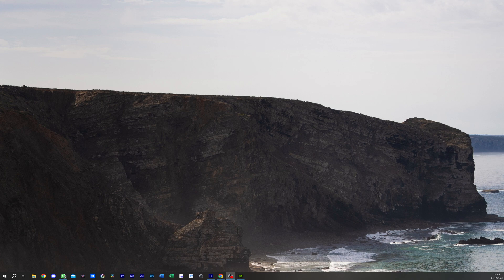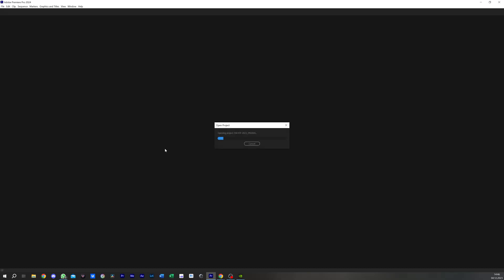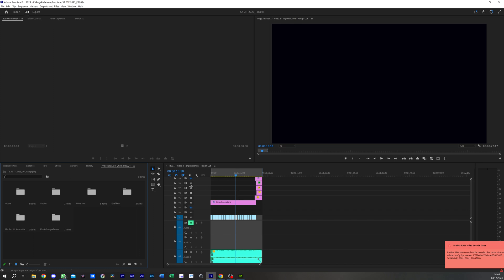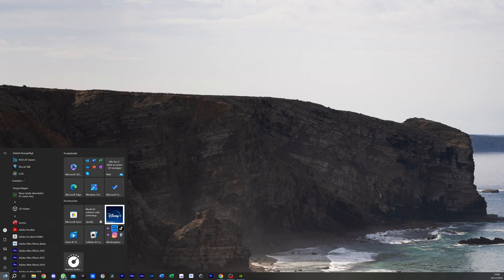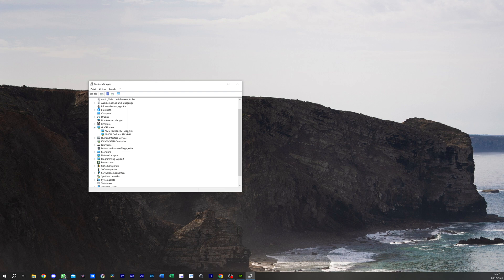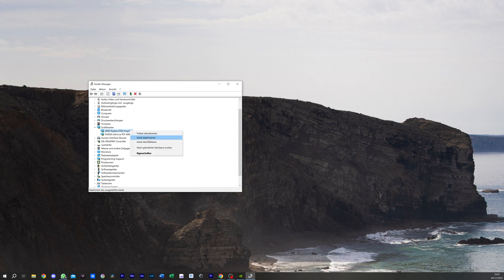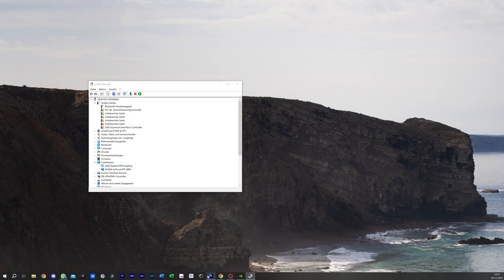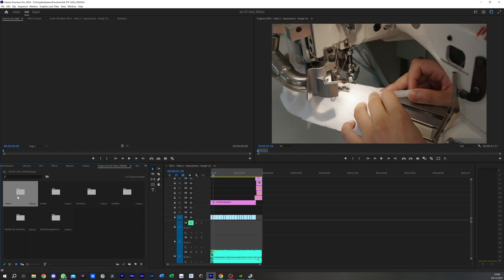SOLUTION - Premiere Pro could not decode Prores RAW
Hope this helps you guys out there!

00:00 - Problem and Experience with it
02:26 - Problem Demonstration
03:06 - Solution